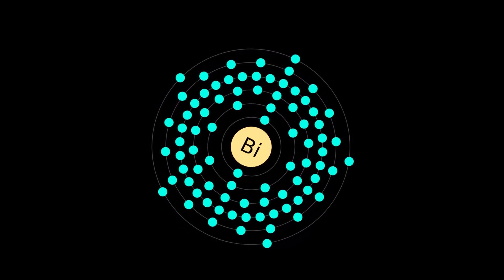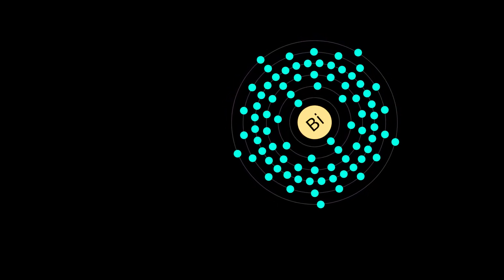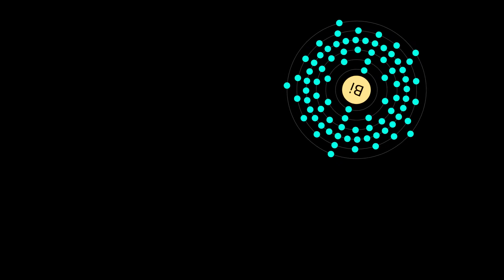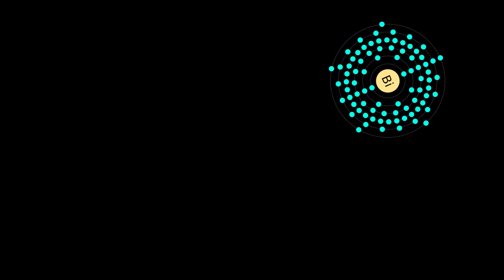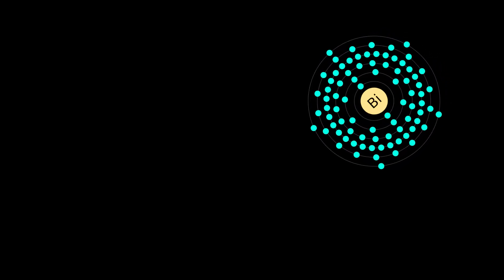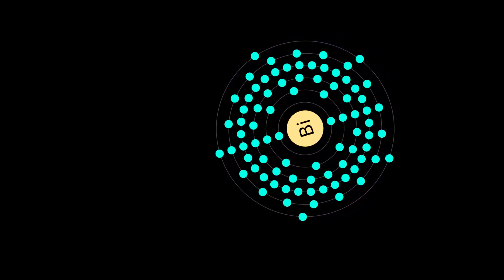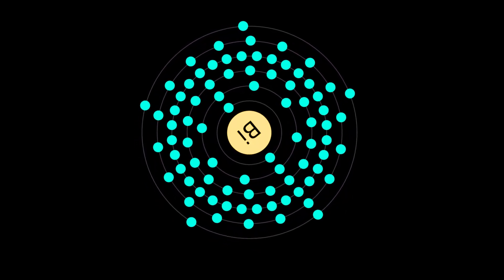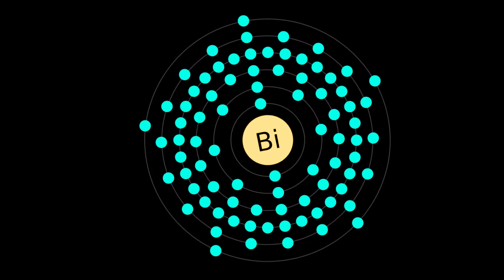What is BISMUTH?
Bismuth is a chemical element with symbol Bi and atomic number 83. It is a pentavalent post-transition metal and one of the pnictogens with chemical properties resembling its lighter homologs arsenic and antimony. Elemental bismuth may occur naturally, although its sulfide and oxide form important commercial ores. The free element is 86% as dense as lead. It is a brittle metal with a silvery white color when freshly produced, but surface oxidation can give it a pink tinge. Bismuth is marginally radioactive, and the most naturally diamagnetic element, and has one of the lowest values of thermal conductivity among metals.

Bismuth metal has been known since ancient times, although it was often confused with lead and tin, which share some physical properties. The etymology is uncertain, but possibly comes from Arabic bi ismid, meaning having the properties of antimony or the German words weiße Masse or Wismuth, translated in the mid-sixteenth century to New Latin bisemutum.

Bismuth was long considered the element with the highest atomic mass that is stable, but in 2003 it was discovered to be extremely weakly radioactive: its only primordial isotope, bismuth-209, decays via alpha decay with a half-life more than a billion times the estimated age of the universe. Because of its tremendously long half-life, bismuth may still be considered stable for almost all purposes.

Bismuth compounds account for about half the production of bismuth. They are used in cosmetics, pigments, and a few pharmaceuticals, notably bismuth subsalicylate, used to treat diarrhea. Bismuth's unusual propensity to expand upon freezing is responsible for some of its uses, such as in casting of printing type. Bismuth has unusually low toxicity for a heavy metal. As the toxicity of lead has become more apparent in recent years, there is an increasing use of bismuth alloys as a replacement for lead.